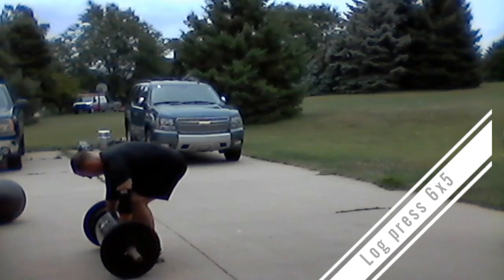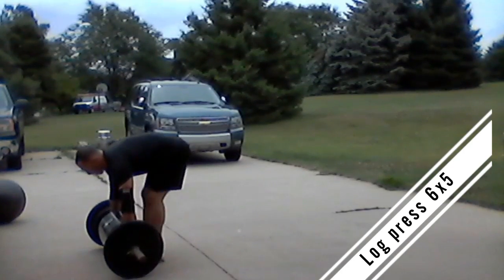Strongman video blog #159